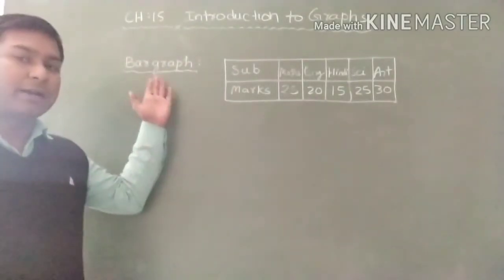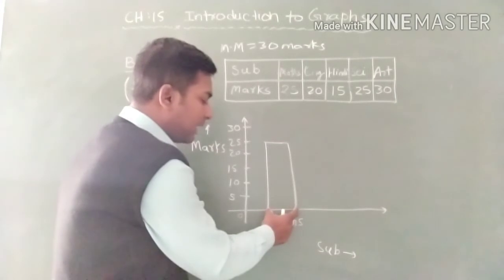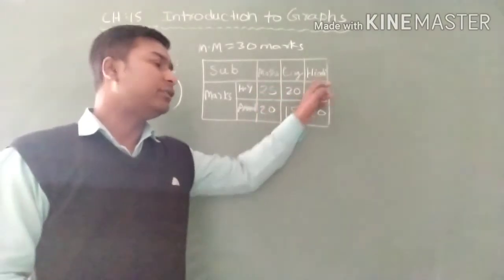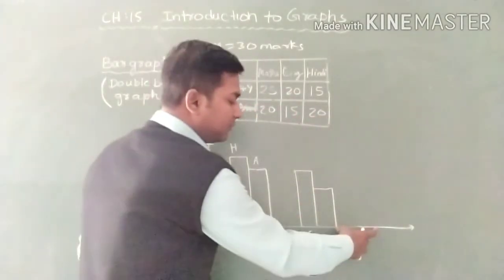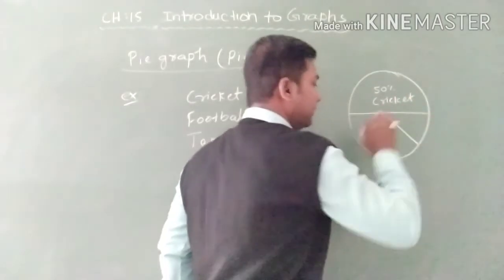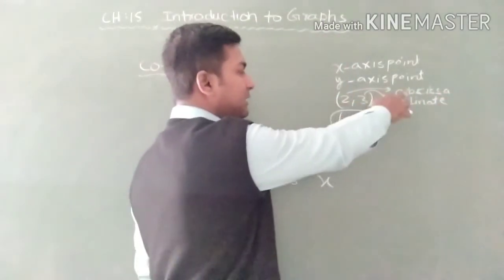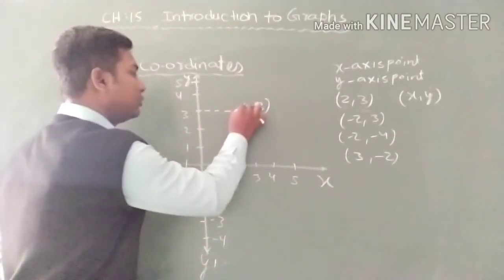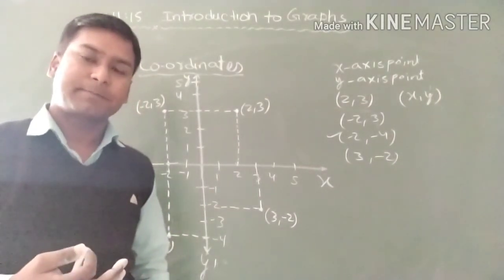Class-VIII Maths Chapter-15 (Part-1) Introduction to graphs